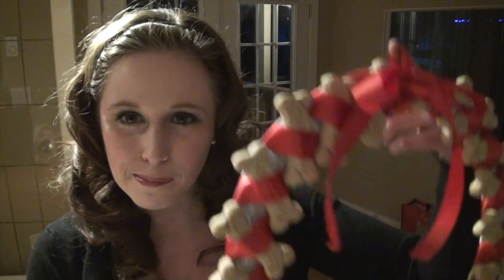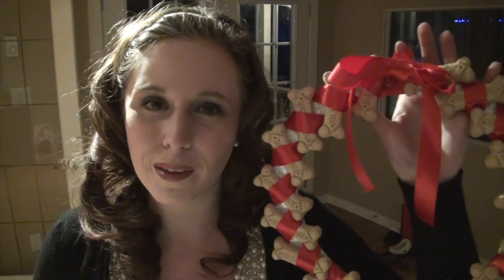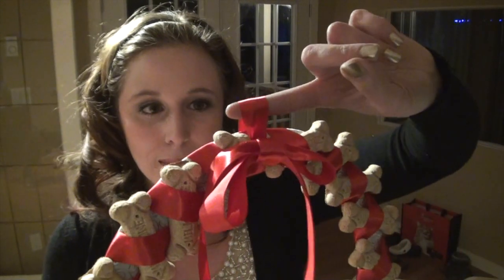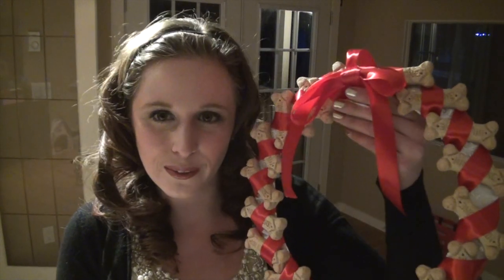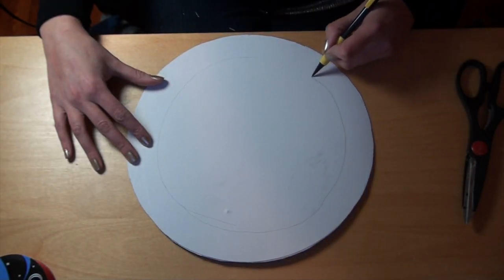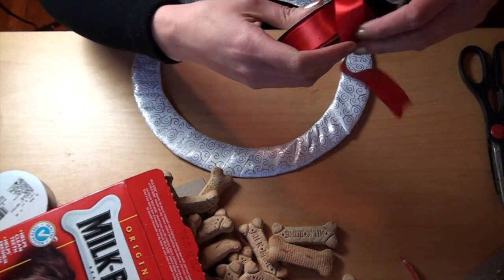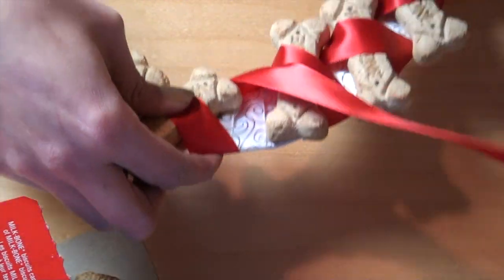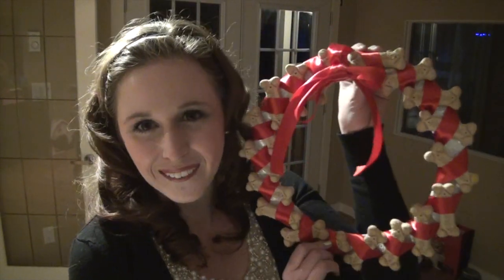DIY Dog Cookie Wreath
A quick and easy DIY dog cookie wreath to give to your dog for Christmas!